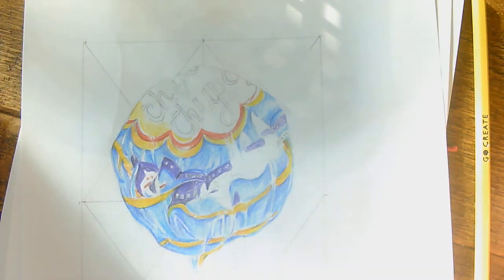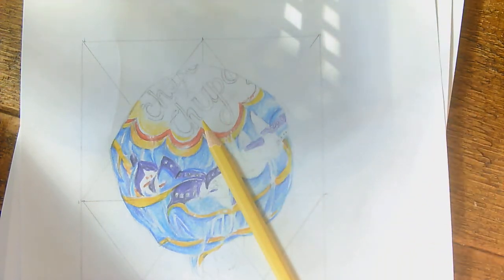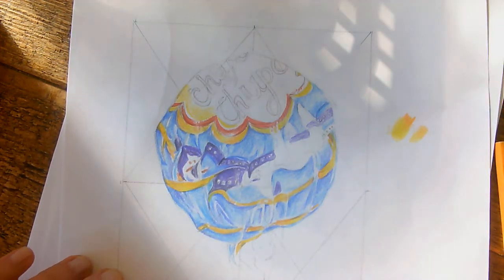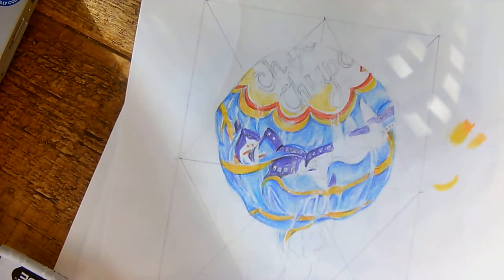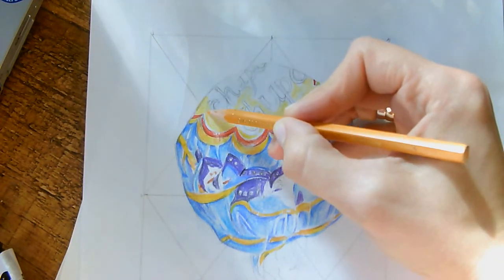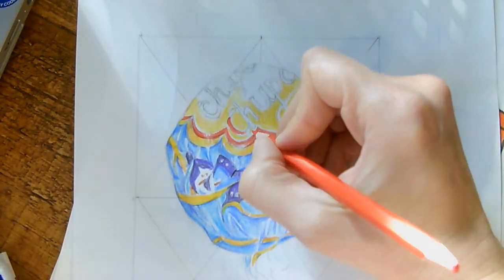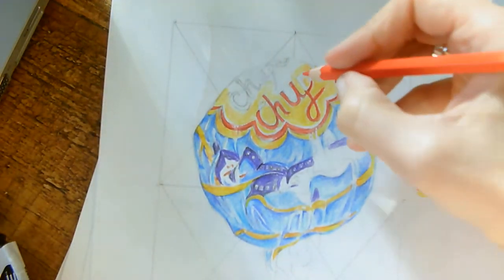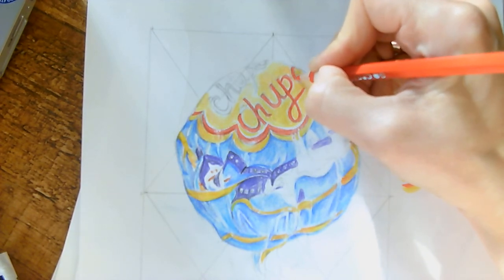Year 7 Layering Colour in your Sarah Graham Drawing